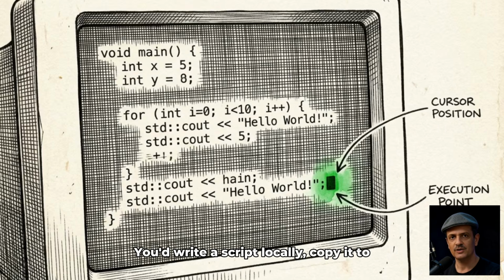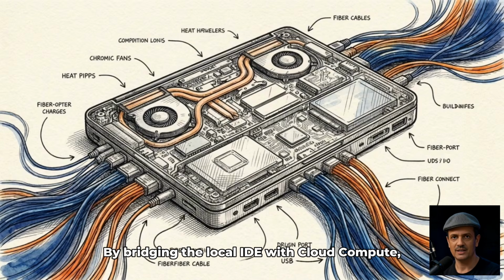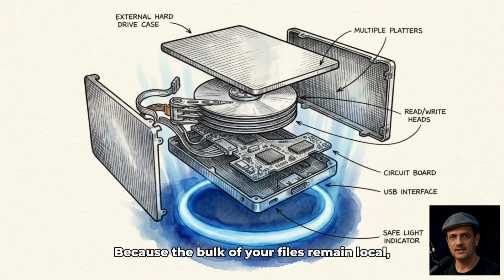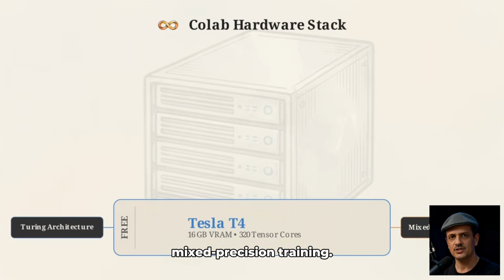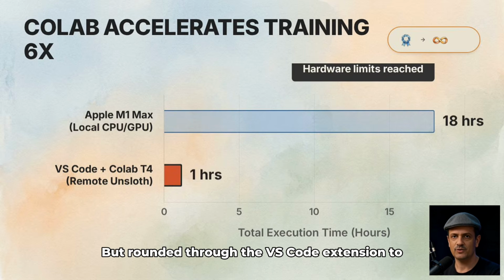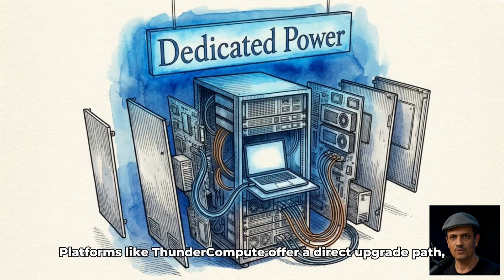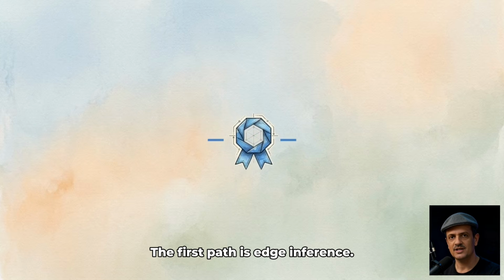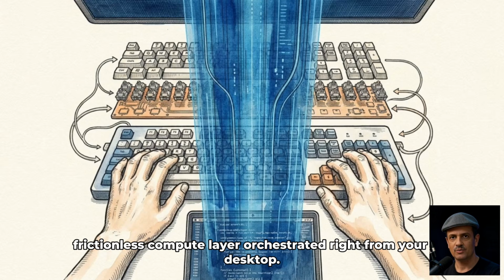VS Code now connects directly to Google Colab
Stop switching between your browser tabs and your code editor. In this video, we dive deep into the official Google Colab extension for VS Code, an integration that completely changes the game for AI development. For years, developers had to choose between a professional local IDE like Visual Studio Code or free cloud GPU access via a browser-based notebook. This dual workflow caused constant friction, lost dependencies, and annoying browser timeouts.

Now, that disconnect is over. This official extension bridges your local environment with powerful remote cloud compute, turning your local editor into a thin client. You write, debug, and manage your version control right on your hard drive while executing your heaviest code on Google servers.

We break down the hybrid file system architecture, keeping your local linters and language servers snappy while preventing cloud security risks. We also dive into the harsh reality of free tier hardware constraints, like navigating the 16GB VRAM limit on the NVIDIA Tesla T4. You will see how open-source libraries like Unsloth rewrite standard operations to successfully squeeze a 14-billion-parameter model into free cloud memory.

Watch our live benchmarking comparison where we pit local silicon against cloud power. Fine-tuning a 7-billion-parameter language model on an Apple M1 Max chip takes a staggering 18 hours due to severe thermal throttling. By routing that same training through the VS Code extension to a Colab T4 with Unsloth optimization, the process wraps up in just 3 hours. We also outline how to survive strict limitations like the 12-hour session maximum, the 90-minute inactivity wipe, and when you should upgrade to persistent alternatives like ThunderCompute or Lightning AI.

Whether you are a student, hobbyist, or indie developer, this integration alters the standard development cycle and removes the need for expensive physical hardware during early prototyping.

Are you already integrating this official Colab extension into your daily coding workflow, or is the predictability of a dedicated pay-by-the-minute cloud provider worth the premium cost for your AI projects?

0:00 The Old AI Developer Compromise
0:38 Introducing the Colab VS Code Extension
1:31 Inside the Hybrid File System Architecture
2:54 Navigating Free Tier GPU Hardware Limits
3:49 Squeezing Big Models with Unsloth Optimization
4:01 Benchmarks: Apple M1 Max vs Colab T4
4:36 Managing Timeouts, Checkpoints, and Upgrades
5:49 The Future of Edge Inference and Cloud Training